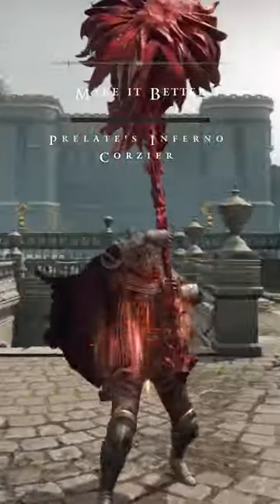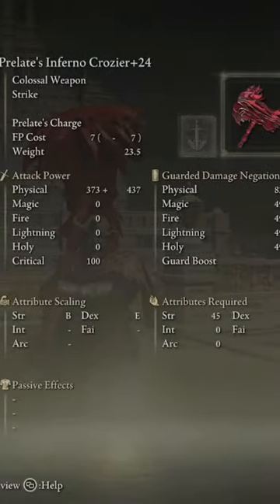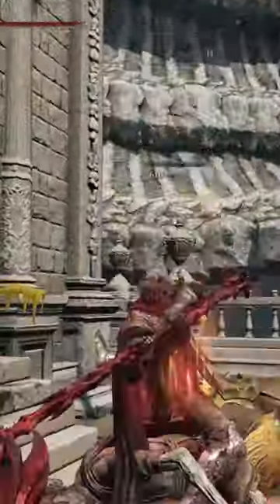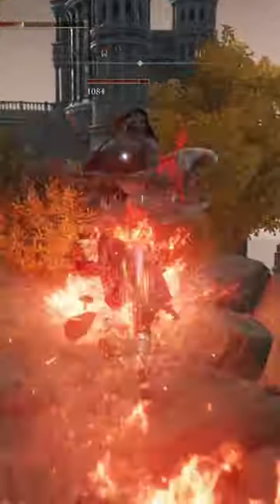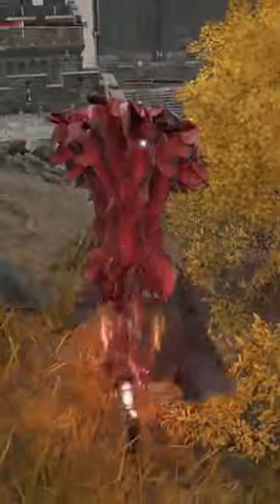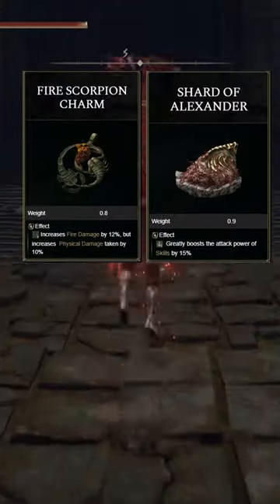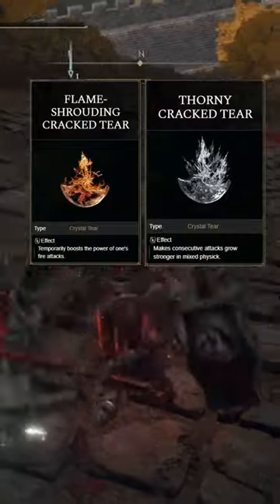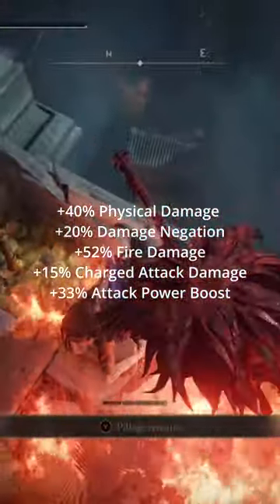Elden Ring Prelate's Inferno Crozier Build 1.10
Here is how to make your Prelate's Inferno Crozier build really good.